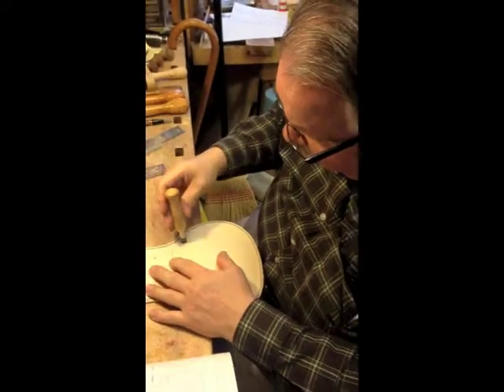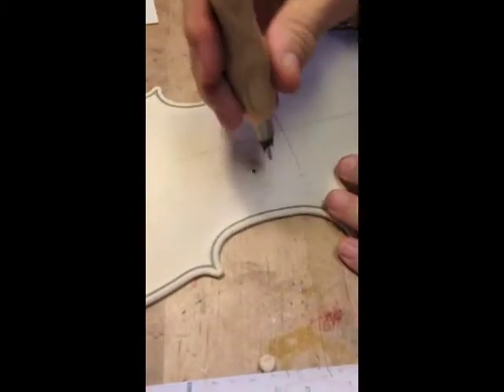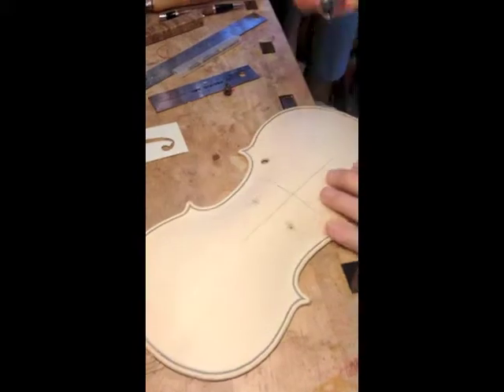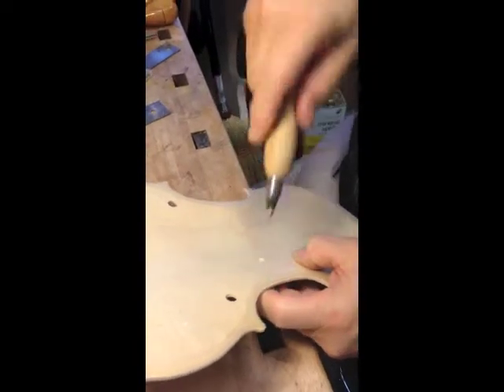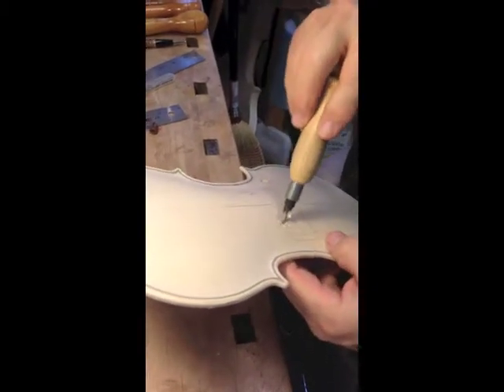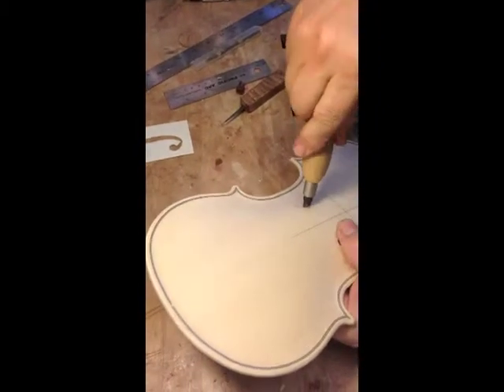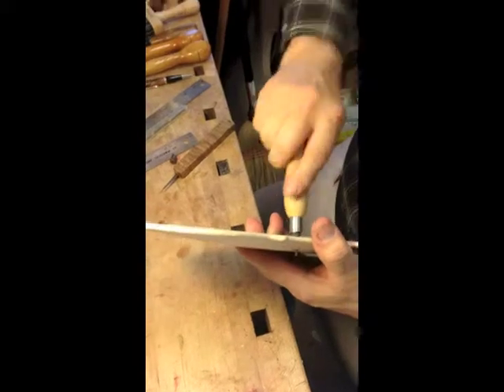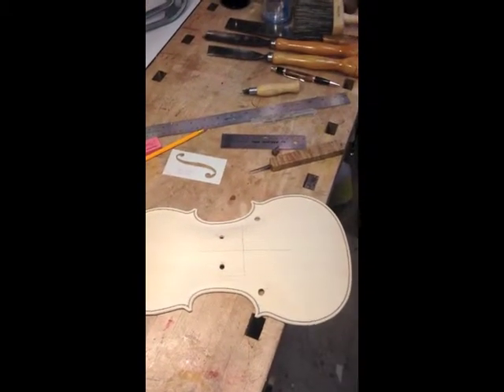Cutting F-holes Episode 1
This is the first in a series of videos showing how to cut the f-holes on a violin.